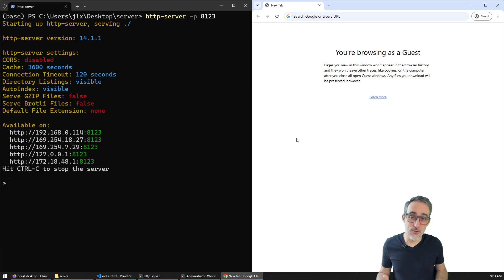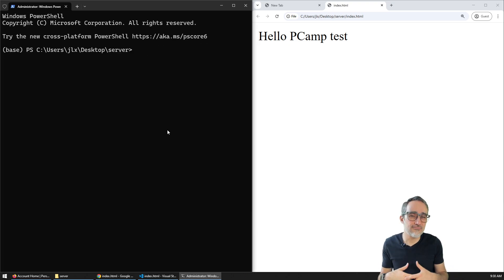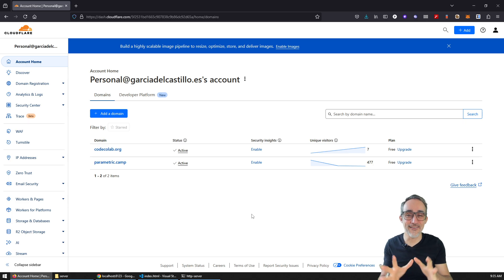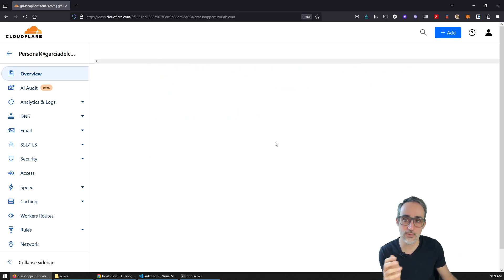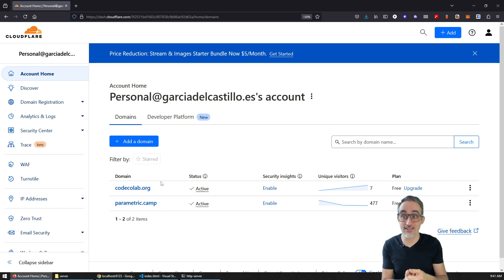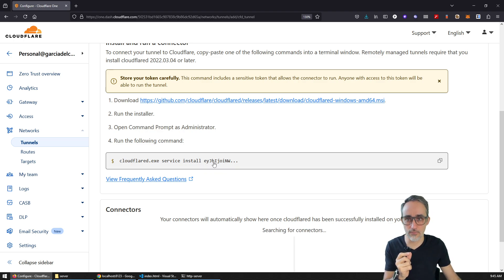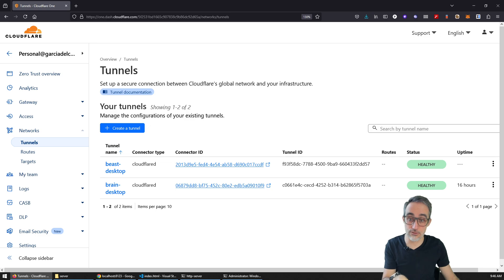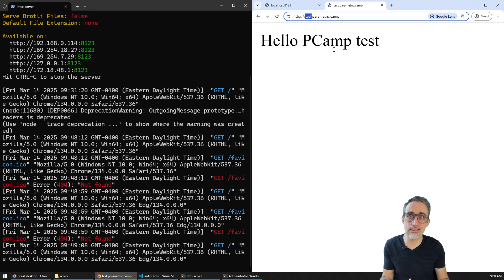How to Create a Permanent Tunnel for a Local App - Fun with AI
In this video, Jose Luis demonstrates how to host an application on your computer and make it accessible through a custom URL with CloudFlare. He walks through the setup process, explores different tunneling techniques, and discusses how to keep your hosted app secure and efficient. Whether you're developing a web app, testing APIs, or running a local service, this tutorial will help you deploy your projects with ease.